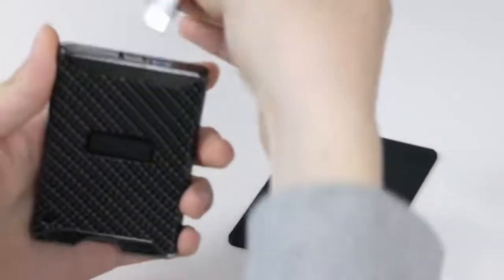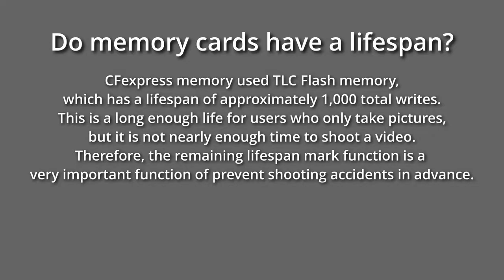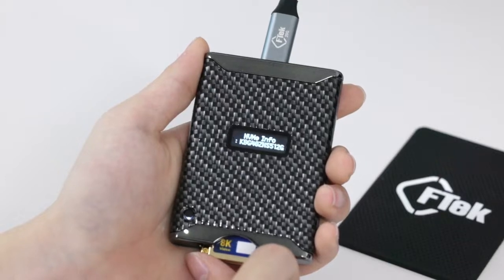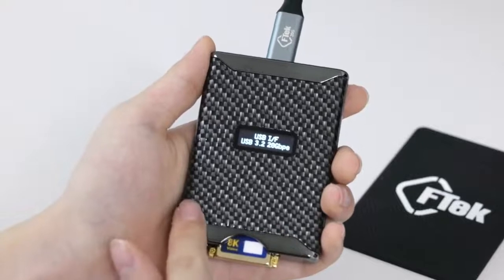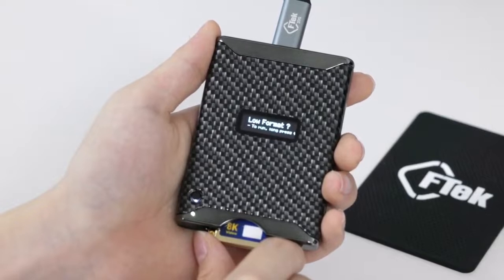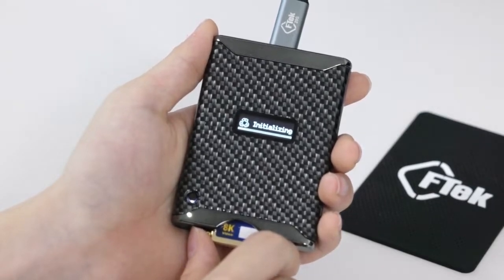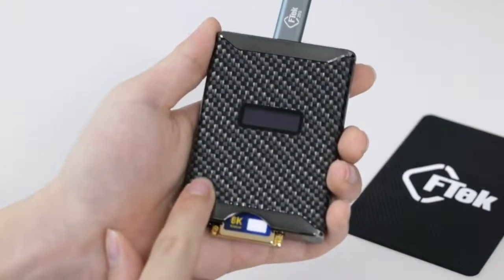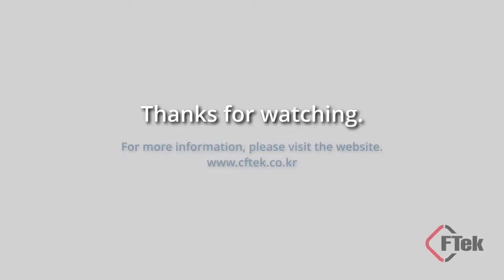World Wide Patented CFexpress Type B Memory Card Reader, it has Memory Card Life Mark Function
Product:CFexpress Type B Memory Card Reader

Company introduction

CFTek focuses on the development and production of CFexpress related devices based on its extensive experience and accumulated technology in the field.
We are going to move forward with technology research and development that takes into account superior product quality, optimal user experience, and sustainability for the future.
As a leader in CFexpress related technology, customer satisfaction is our top priority and seek continuous and sustainable innovation.

CFexpress memory uses TLC Flash memory, which has a lifespan of approximately 1,000 total writes. This is a long enough life for users who only take pictures, but it is not nearly enough time to shoot a video. Therefore, the remaining lifespan mark function is a very important function to prevent shooting accidents in advance.

Low Format Functionality
The low format function works by removing the data in the mapping table area of the memory card and by rewriting it with new data. This can improve writing speed, but it also results in a loss of all data stored on the memory card.
The low format function is only available when using a memory card that supports low format functionality.

-Memory Card Life Mark Function-
The remaining life mark function is an important feature for a memory card that is used in a shooting site.
This function can be used to prevent shooting accidents and avoid loss of valuable data.

-You can check your USB speed-
With the CFTek Trimmer reader, you can check your USB speed!
It's designed to make sure you're using the fastest USB port on your PC. Whether it's version 2.0, 3.0, 3.1 Gen1, 3.2 Gen2x1, or 3.2 Gen2x2, this device checks the data transfer rate of each type of port and displays it for you so that you know what kind of speeds to expect from each one.

-Display PCIe speed-
CFTek Trimmer CFexpress Card Reader is used by PCIe Gen2 x 2. This function allows you to check the memory card for any defects.
The memory card will run at half the speed of normal if alpha numeric 1 is displayed.

-Display NVME Info-
You can check the memory card capacity, model name, firmware version, NMVe version, and maximum usage temperature.

-Display Temperature-
CFexpress memory cards are designed for high-speed data transfer and are temperature-sensitive.
This feature has been added for professionals to help you determine the temperature characteristics of your CFexpress memory card.

We are confident that you will enjoy its quality and performance for a long time. To ensure your satisfaction, we offer you a three-year warranty from the date of purchase. This warranty covers any defects in materials or workmanship under normal use and conditions.